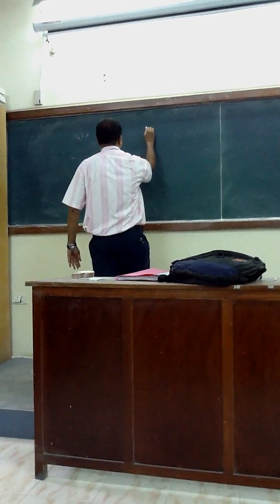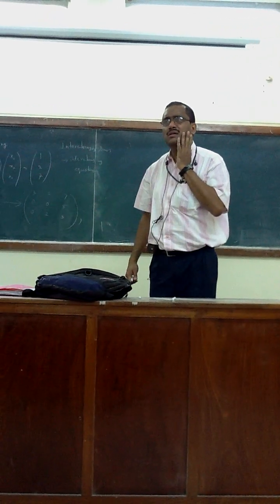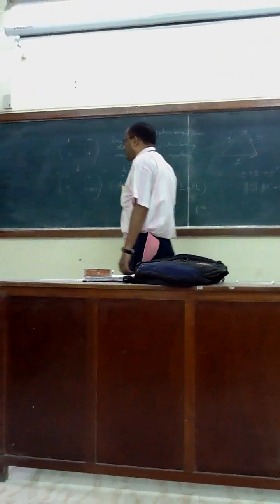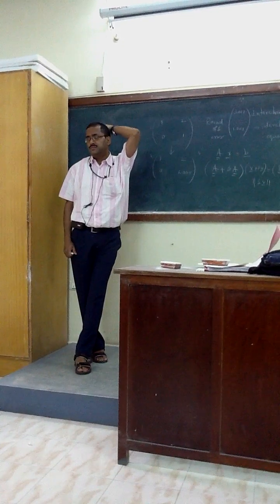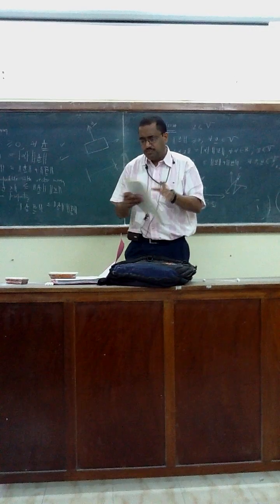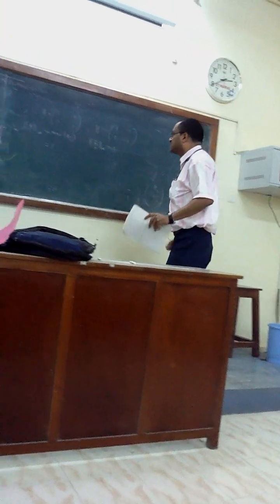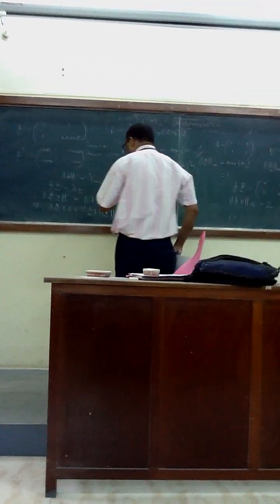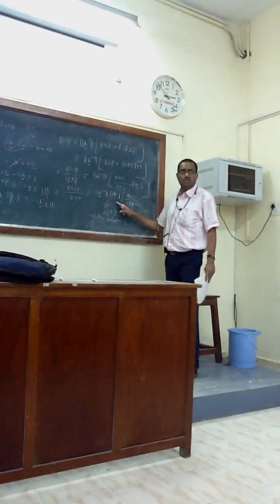Lecture 51 - Mathematical Methods in Chemical Engineering - Dr Tanmay Basak